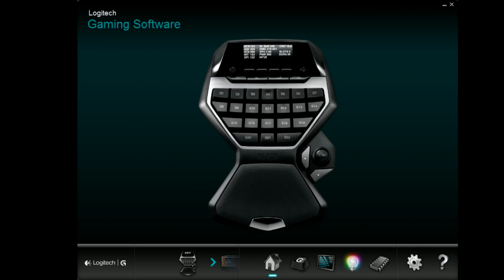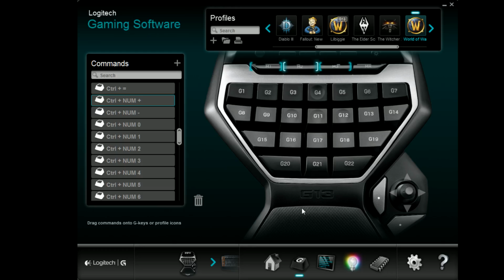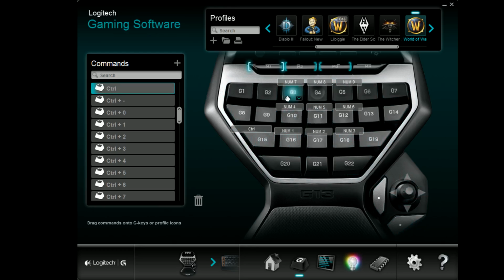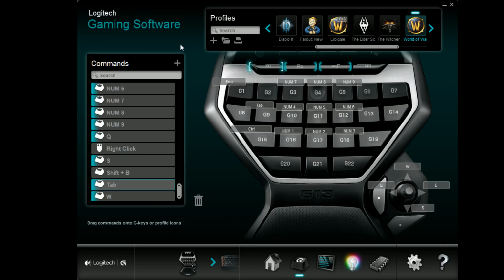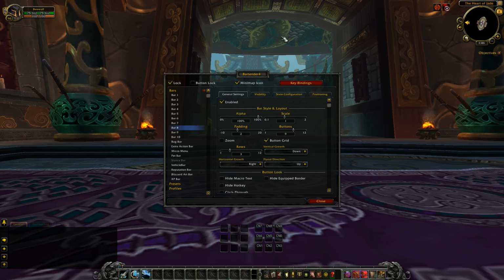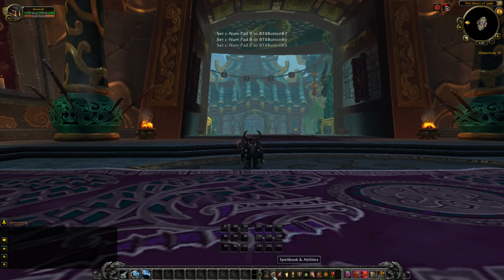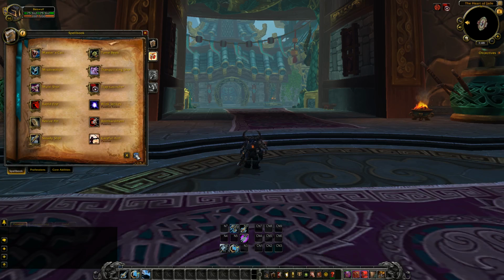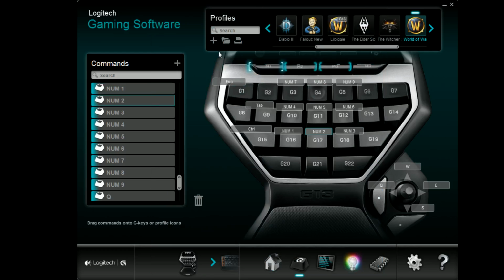Logitech g13 pad Universal Setup for World of Warcraft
You can use this setup across all classes, and all specs